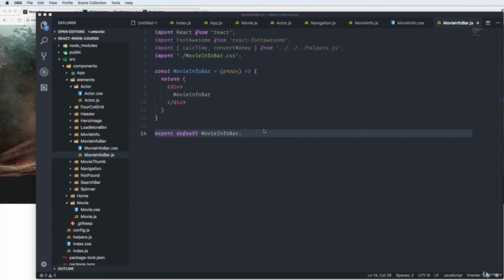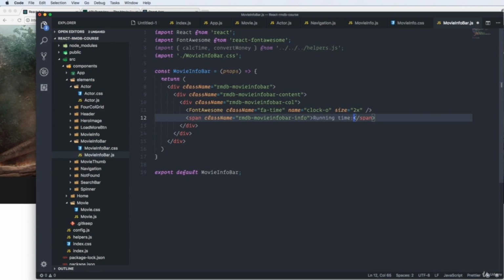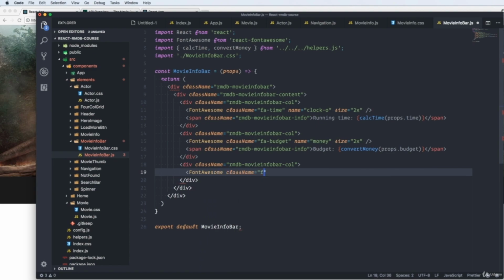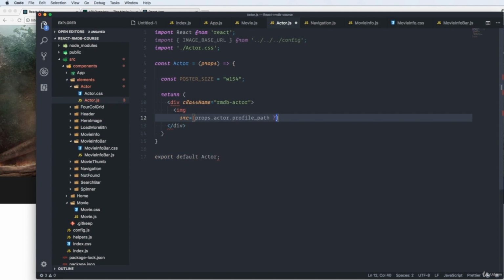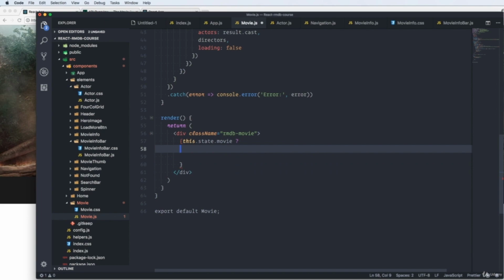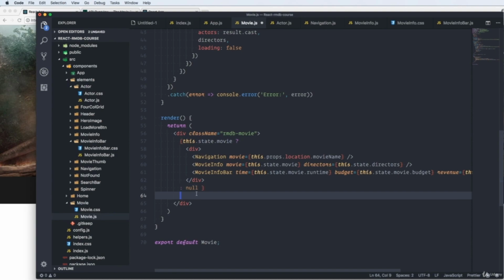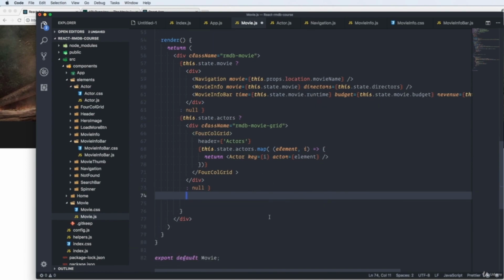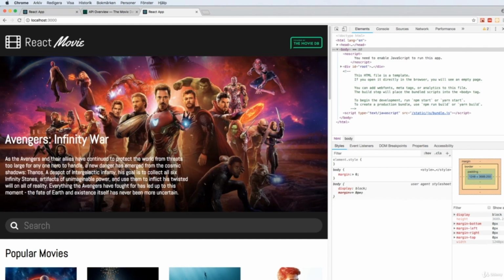Finishing Movie Page Part-2 | Movie Web App with React JS | Step-by-Step Tutorial